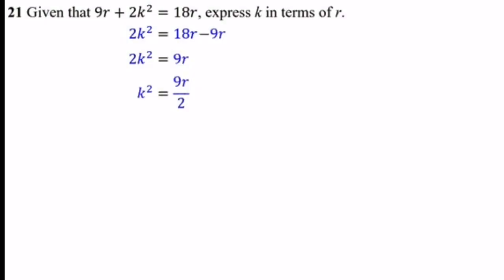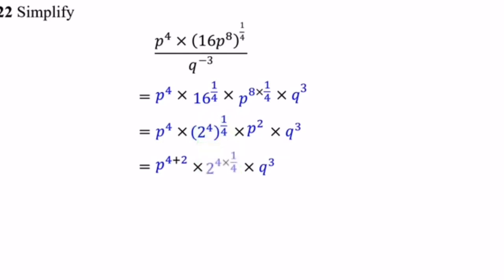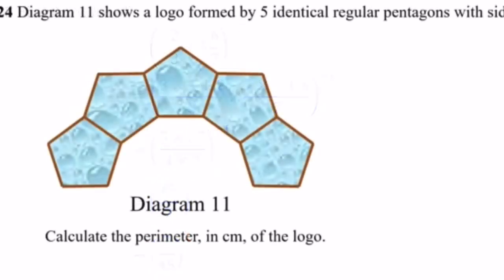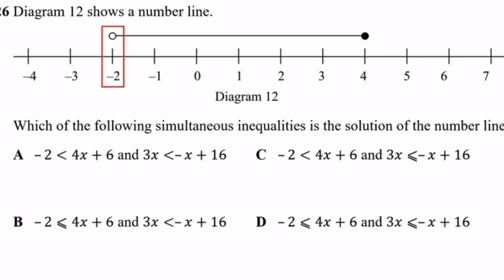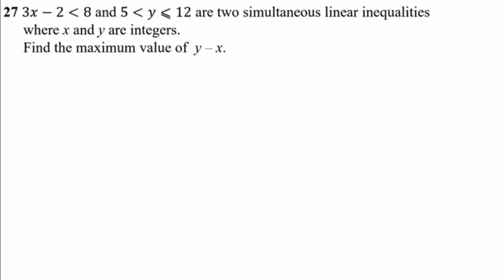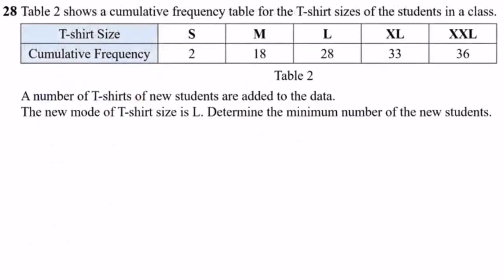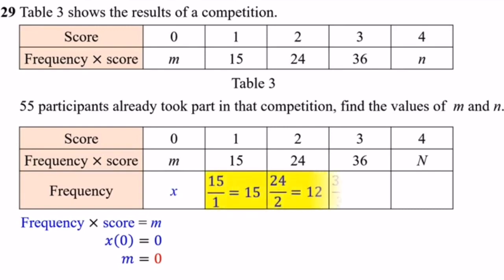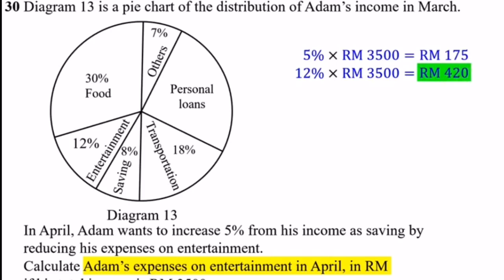Trial Johor Q21-30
Revision SPM2021
Please to see the question paper clearly. You may print out and do .